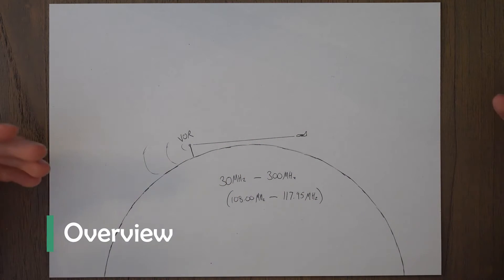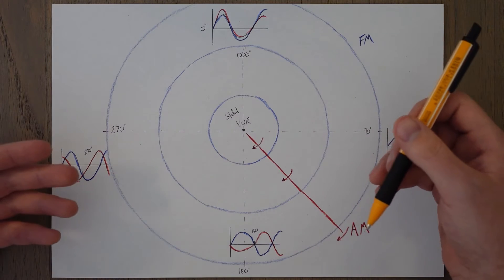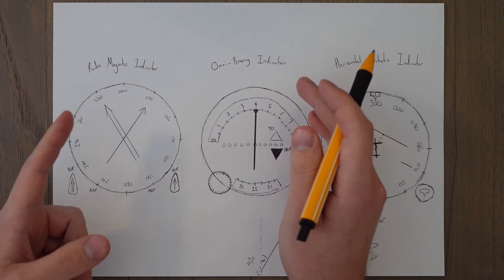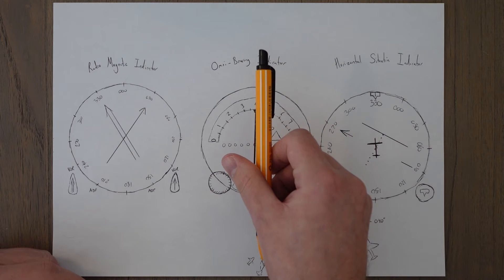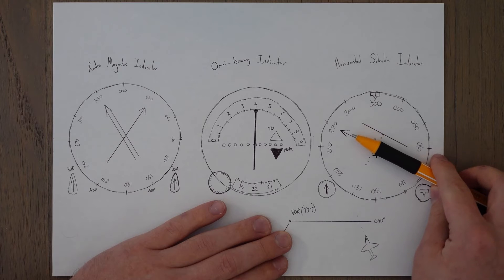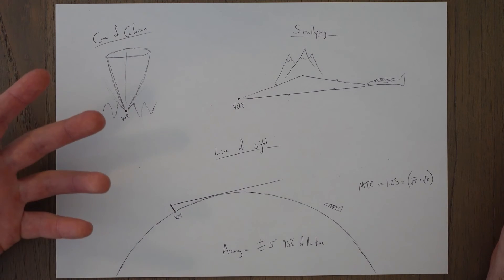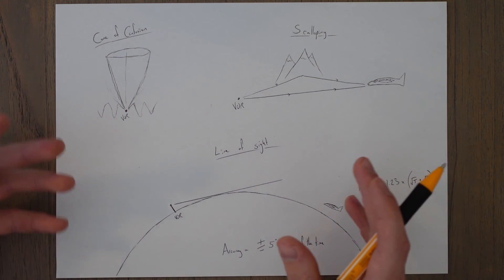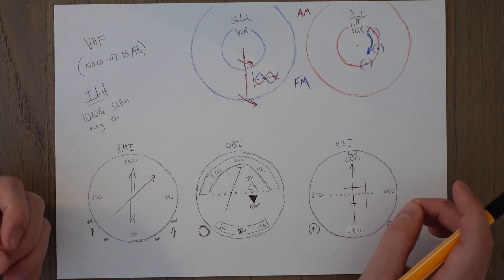ATPL Radio Navigation - Class 5: VOR.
Welcome to the 5th class in the Radio Navigation series.

In this class we will be having a look at VORs and in what ways they are better than standard NDB.